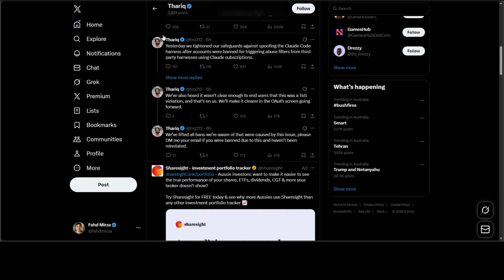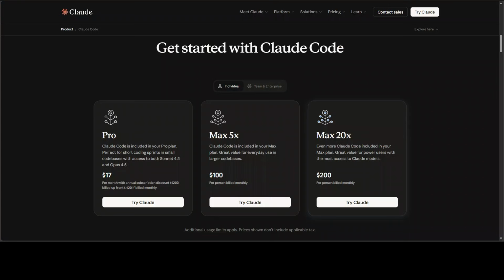Anthropic Blocks Claude Subscriptions from Third-Party Coding Tools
Anthropic just locked Claude subscriptions to Claude Code—this video breaks down what changed, why AI safety drove it, how it impacts dev workflows, and why the rumored DeepSeek V4 could upend the coding‑model wars.